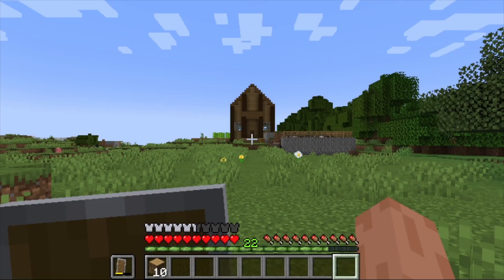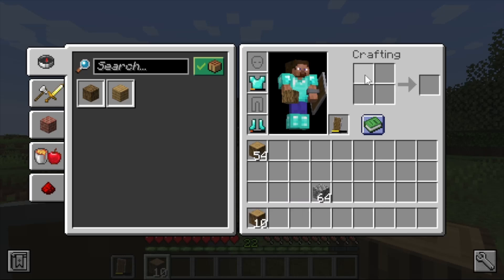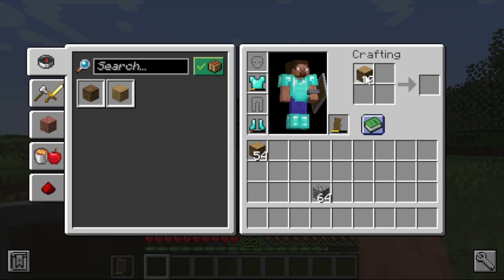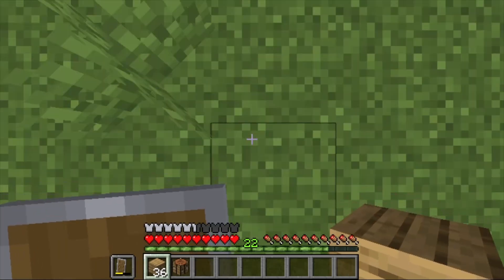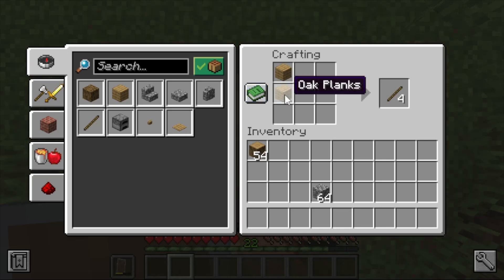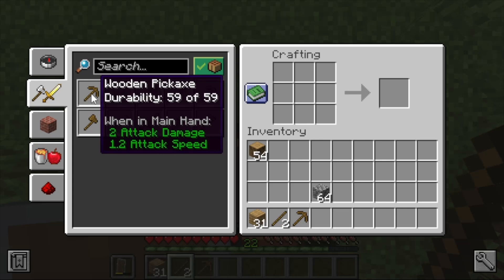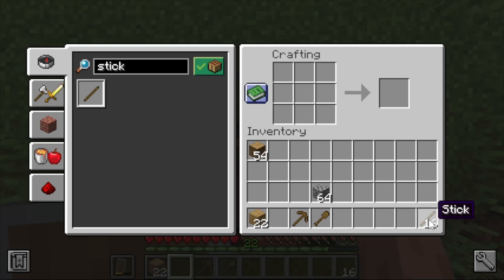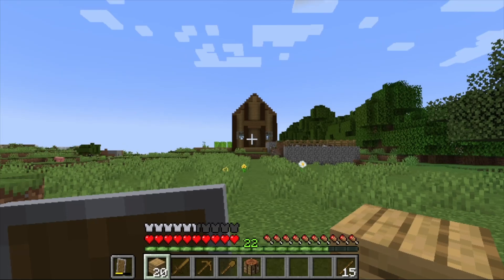Navigating the Inventory and Intro to Crafting::The TrueBlindCraft Guide, Ep 4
Welcome to the TrueBlindCraft Guide. A tutorial series to help visually impaired/blind players use the MineCraft-access mod to play MineCraft.

Join the playability discord to get help with the minecraft-access mod and keep up with further development: